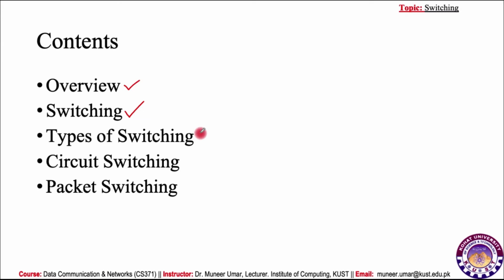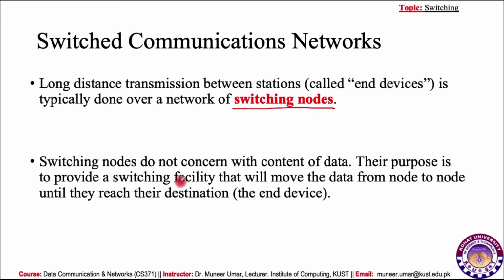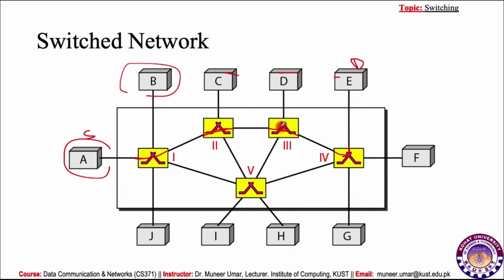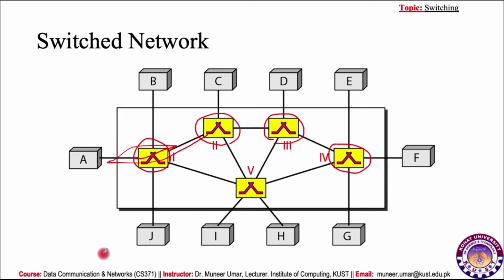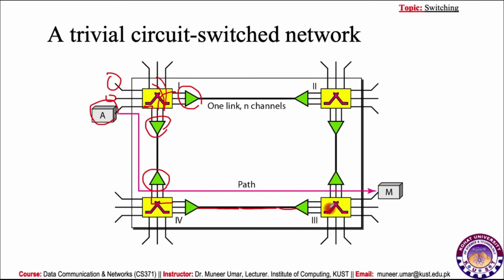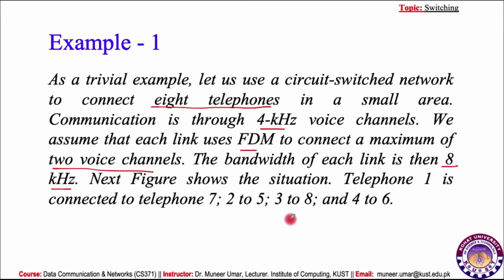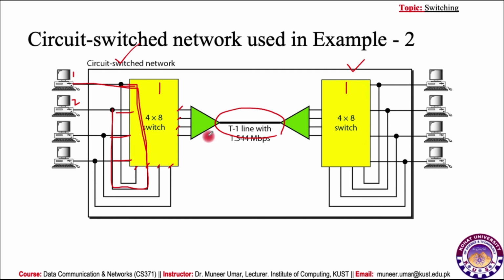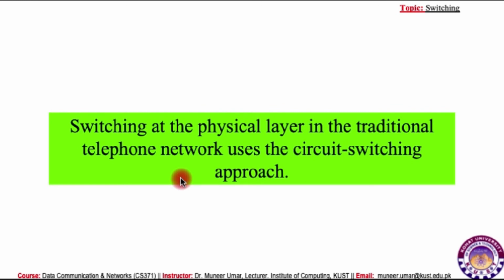Switching - CS371 Data Communication & Networks ---- PART 1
CS 371 Data Communication and Networks
OSI Physical Layer
OSI Datalink Layer